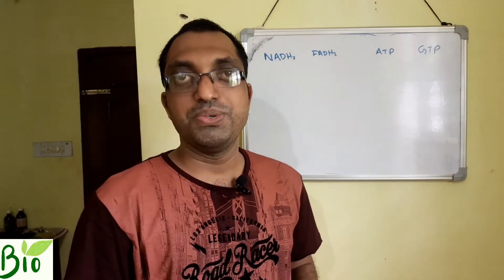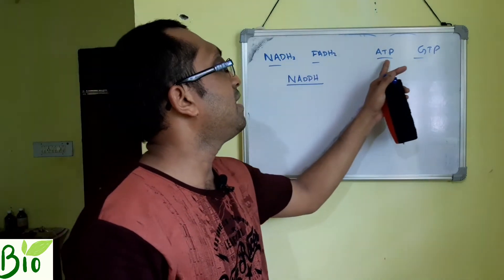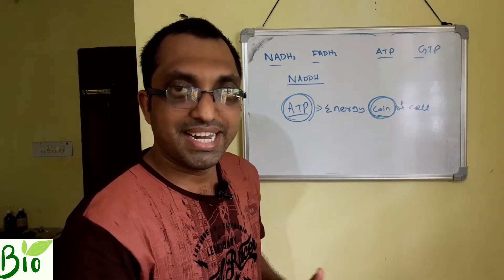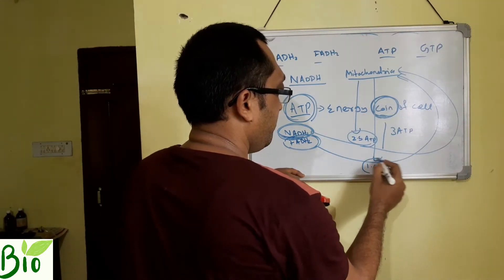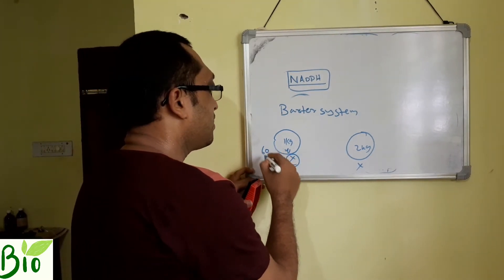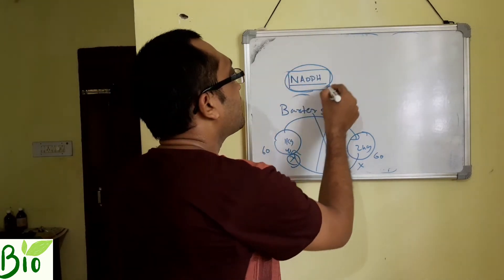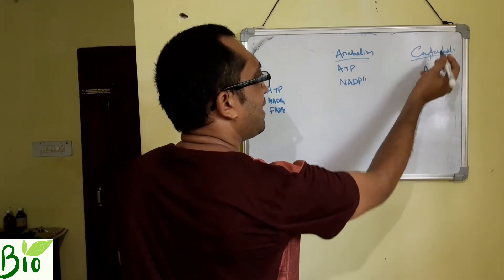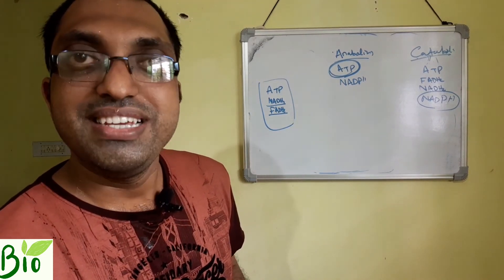Easy concept fundamentals of NADH2, FADH2and ATP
Students just remember these three words (NADH2, FADH2, and ATP) they neednot think to understand these conepts of biology... some students try but the biochemical definintions are not easy... so I have derieved this methods to understand biological concept.
    Usually NADH2, NADPH, FADH2 are high energy equivalents and produce ATP during oxidative phosphorylation. But NADPH are the molecules which are utilized only during anabolism.. they cannot converts  to aATP.

previous studies-

glycolysis part 1

glycolysis part 2

glycolysis part 3

glycolysis part 4

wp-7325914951